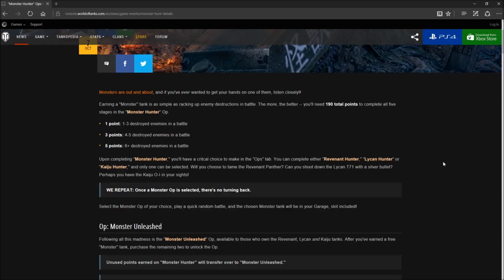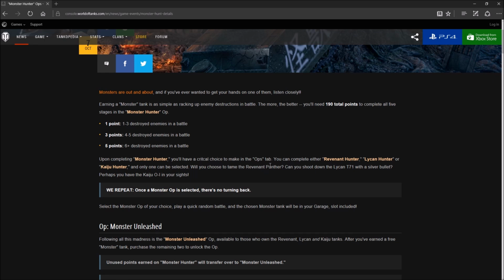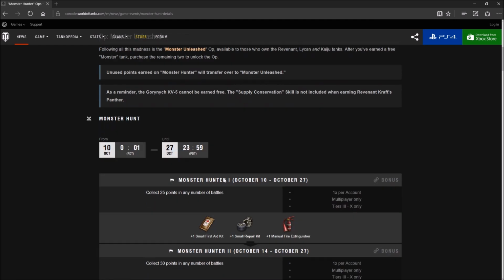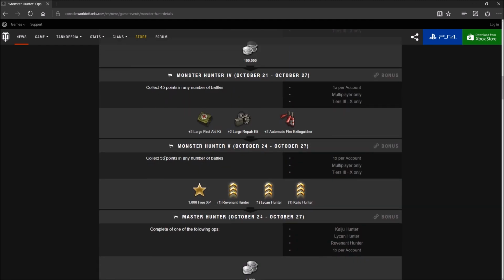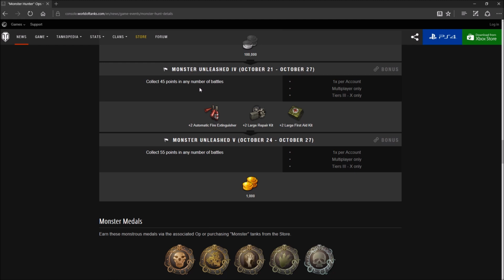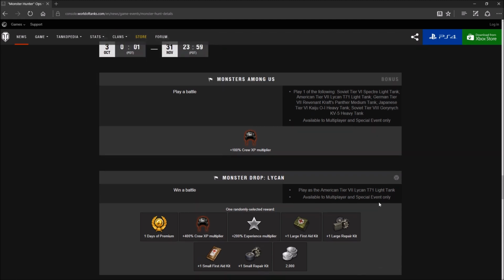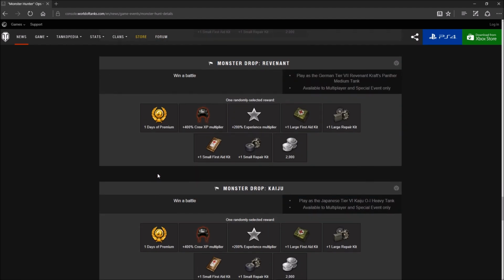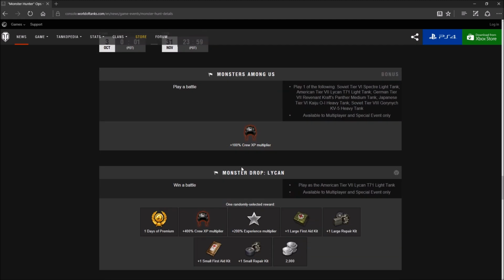How To Earn A Monster Tank World Of Tanks